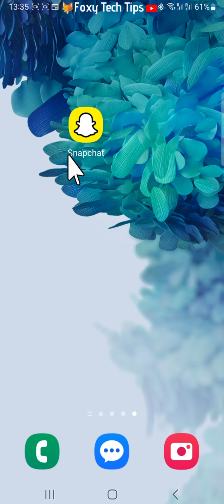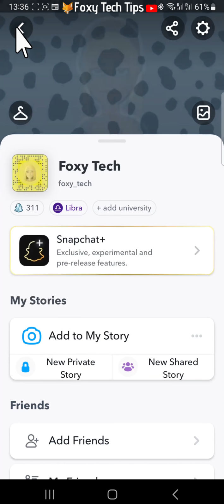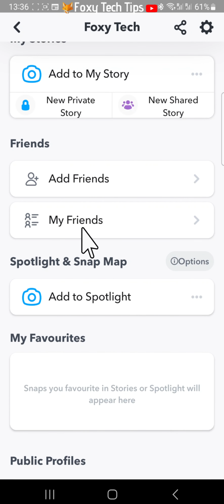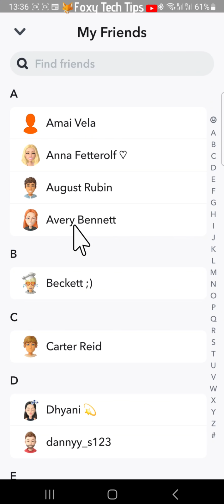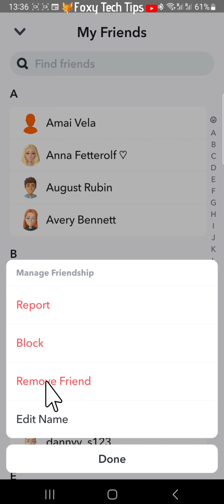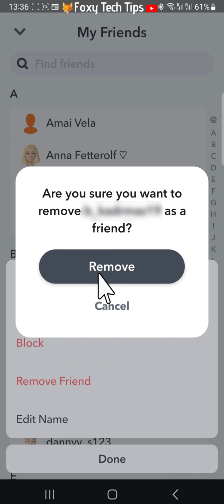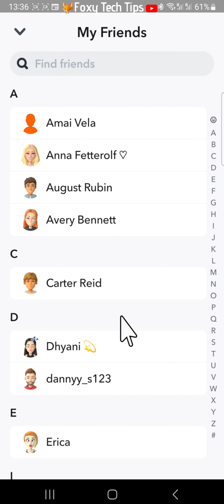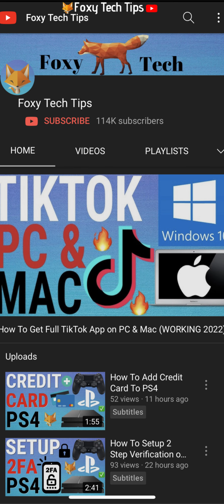How To Delete Friends On Snapchat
Easy to follow tutorial on deleting friends from your contact list on Snapchat. Dont want to be friends with someone on Snapchat any longer? Learn how to remove friends on Snapchat now!

Steps:

- Open the Snapchat app and tap on your bitmoji or profile icon in the top left corner of the home page.

- Scroll down your profile page and tap ‘my friends’ to get to your friend's list.

- Hold down on the friend that you would like to remove.

- Tap ‘manage friendship’ from the menu that appears.

- Choose ‘remove friend’ from the options.

- Tap ‘remove’ on the popup.

- That person will no longer be your friend on Snapchat.